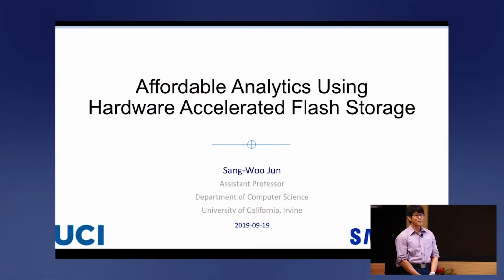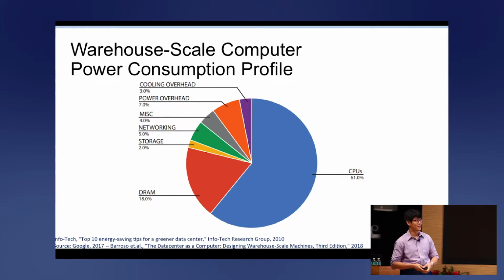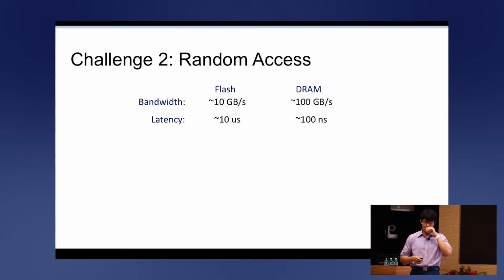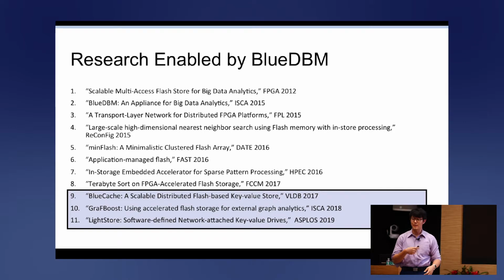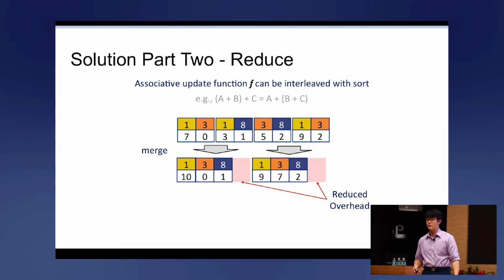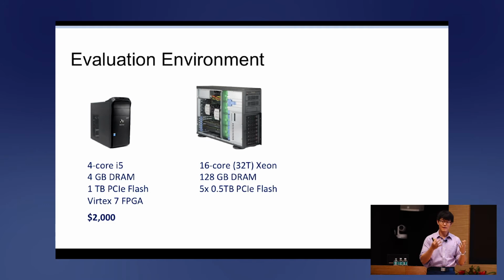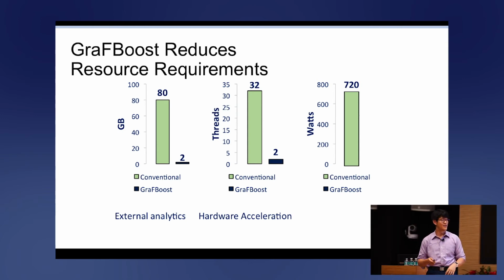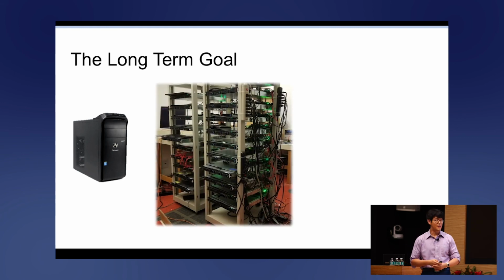Big Data Analytics Using Flash Storage with Near-Storage Hardware Accelerators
As capacity for data collection and storage continues to grow, data analytics requirements regularly exceed the DRAM capacity of a single machine. In order to avoid the cost and communication overhead of distributed in-memory processing over a cluster, Sang-Woo Jun presents his work on using flash storage with near-storage hardware acceleration for large-scale data analytics. Using high-performance flash storage, FPGA-based accelerators, and cross-layer optimizations, he demonstrates that the capital and operational costs of important applications including graph analytics, databases, and key-value caches can be reduced significantly without sacrificing performance.

Sang-Woo Jun is an assistant professor at the computer science department of UC Irvine, focusing on large-scale data analytics using flash storage and FPGA acceleration. Before joining UCI, he obtained his Ph.D. from MIT, working with Professor Arvind, and his BS from Seoul National University in Korea.